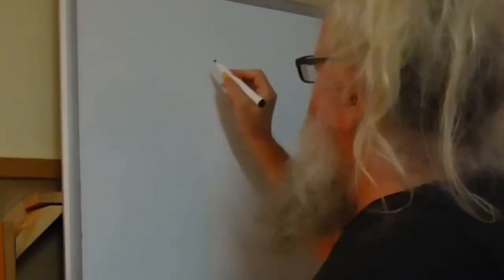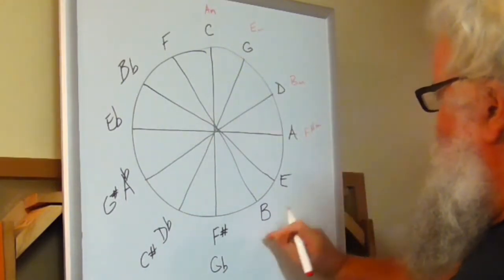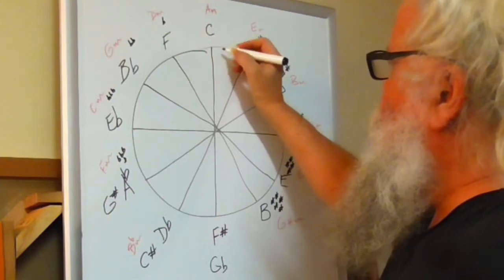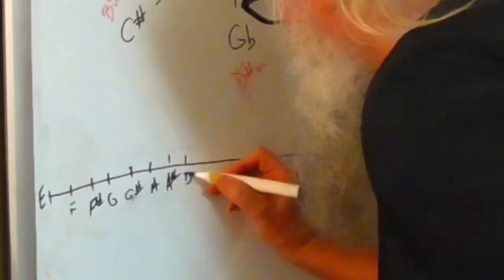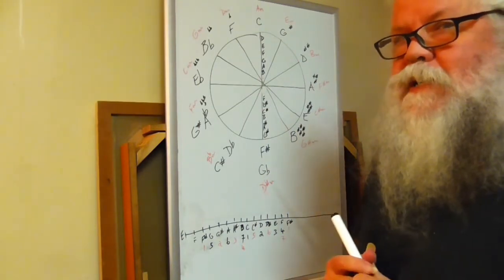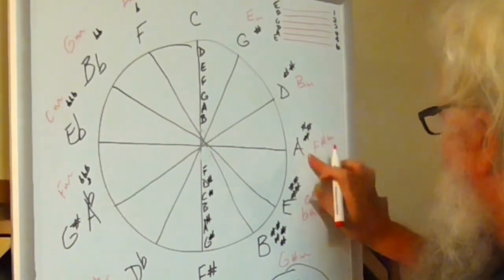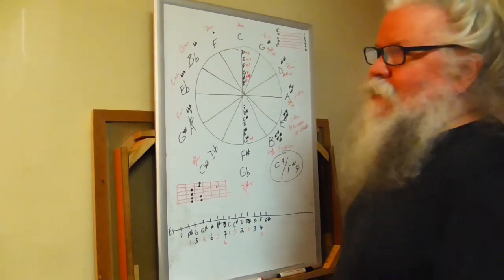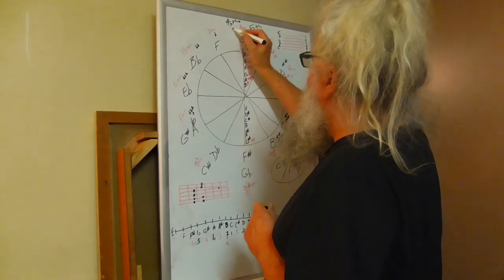Circle Of Fifths oops